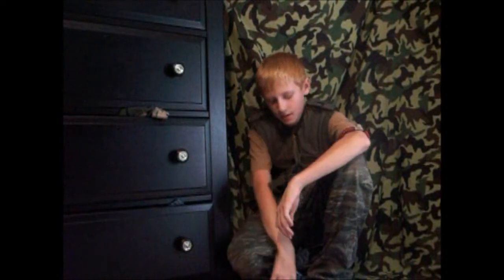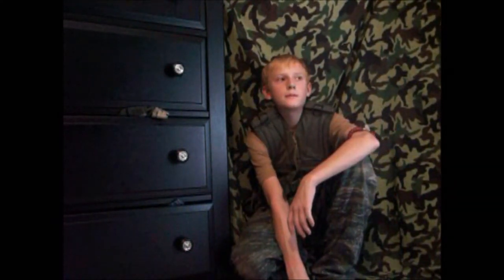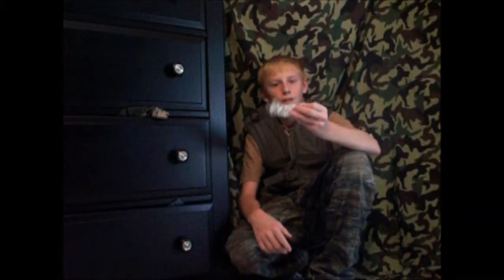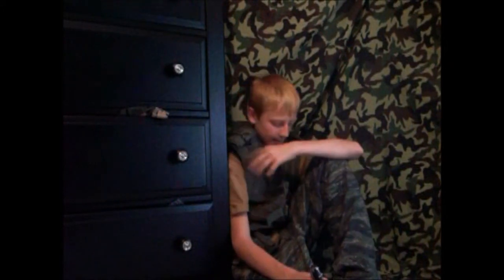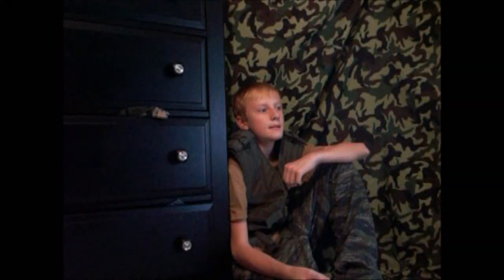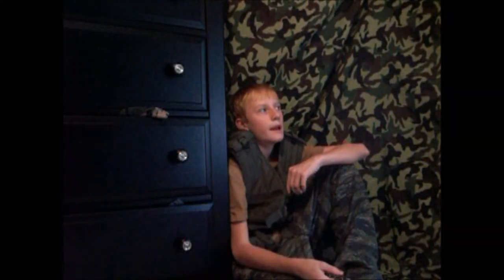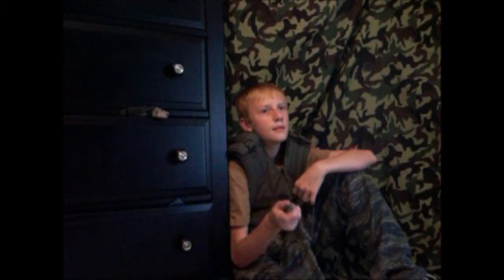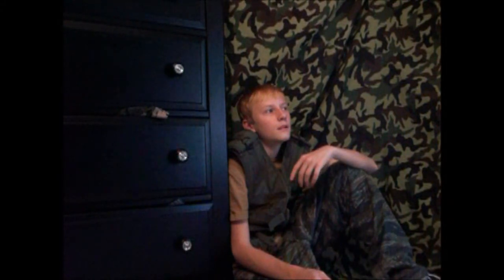Magnum 3" Blade Review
Saber 2 does a review on his Tactical knife